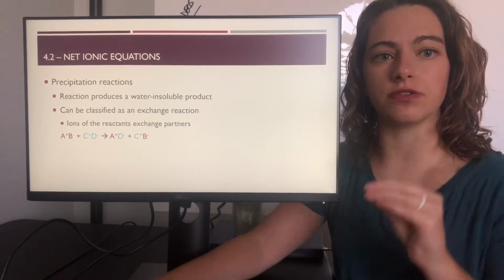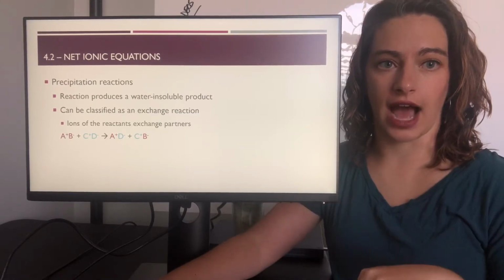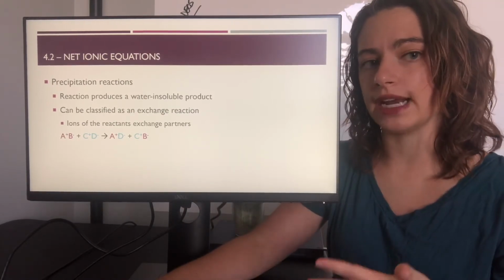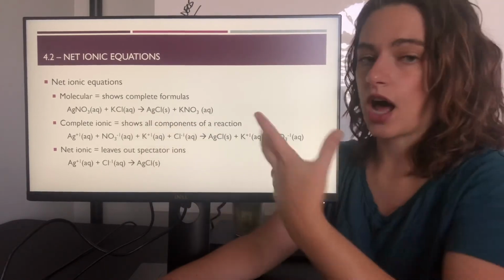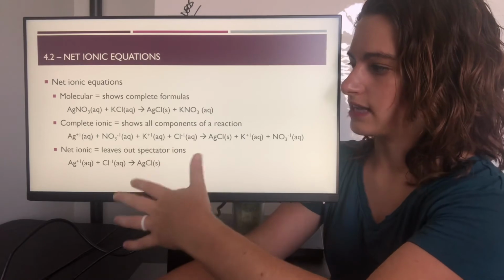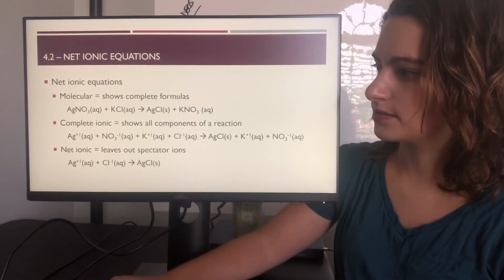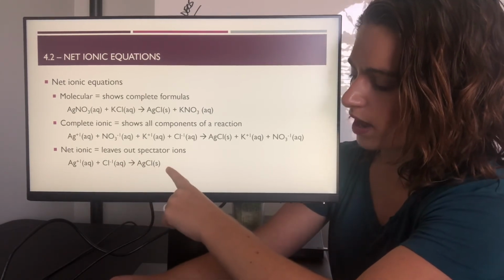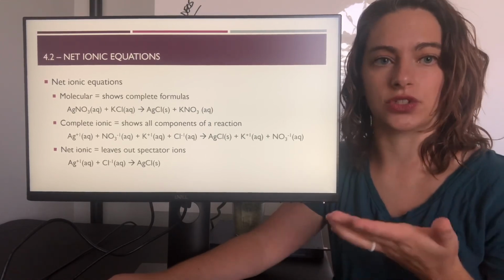4.2 - Net Ionic Equations